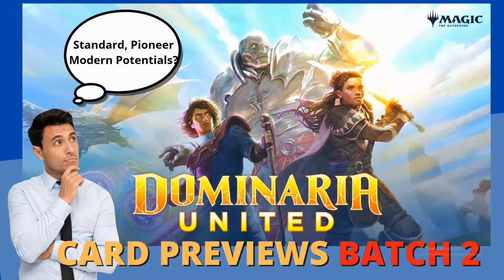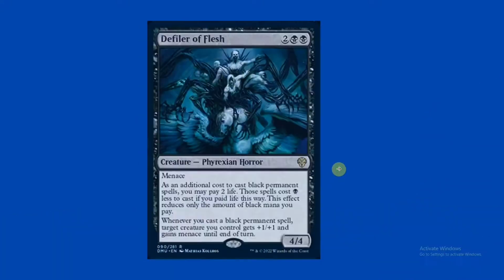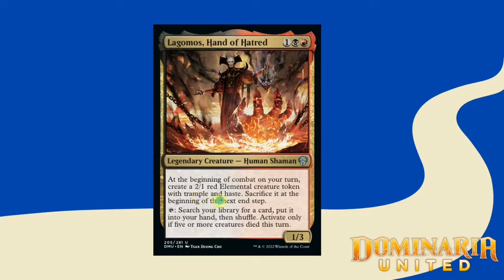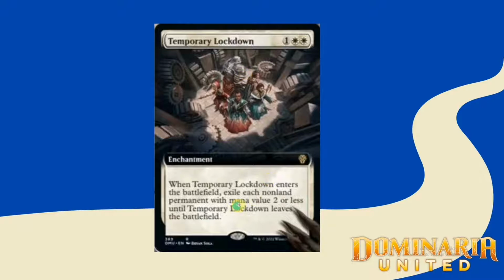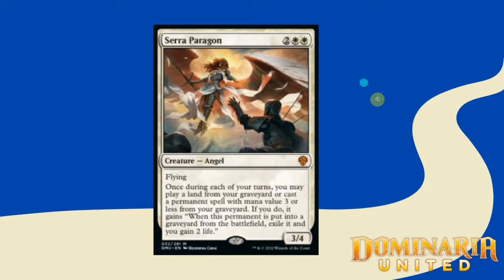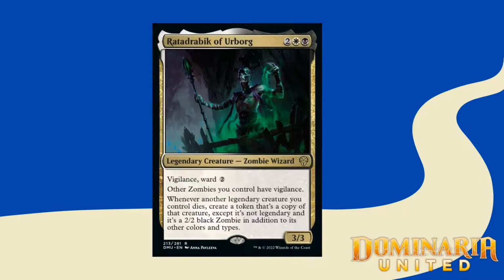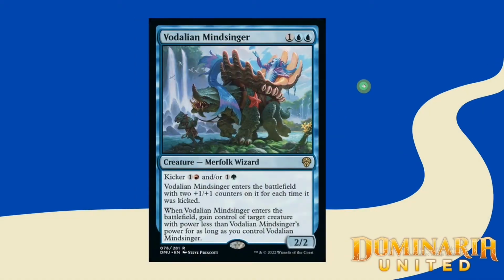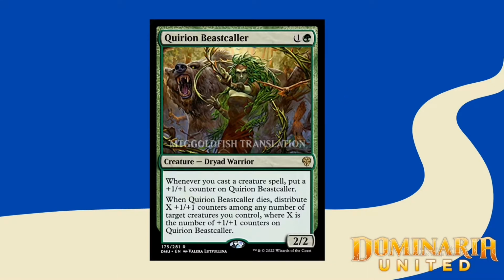MtG Dominaria United Card Previews Discussion Batch 2 - Some Cards on Spotlight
Magic: the Gathering - Dominaria United Card Previews Discussion Batch 2

It may be a small thing but it means a lot of help to my channel.

Buy Dominaria United Standard Magic Cards in Ilonggo Iloilo City Philippines